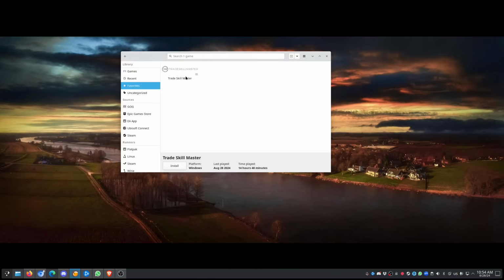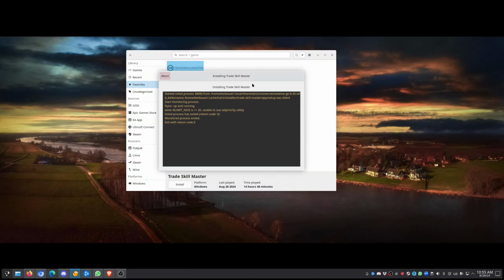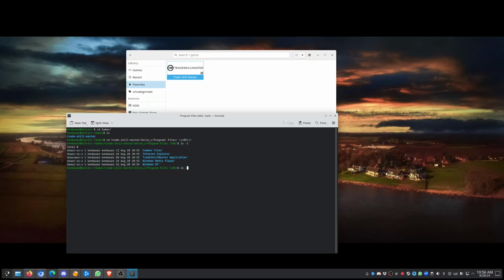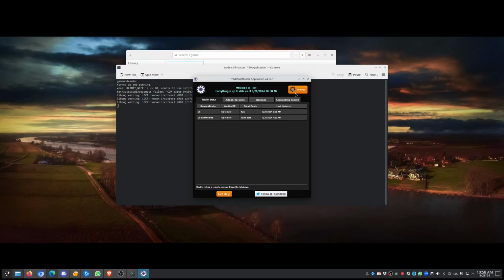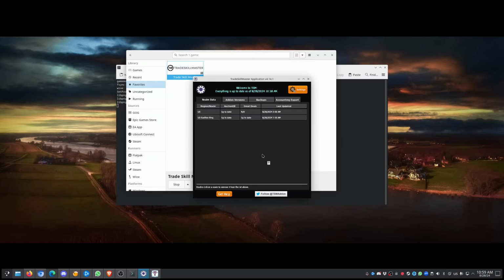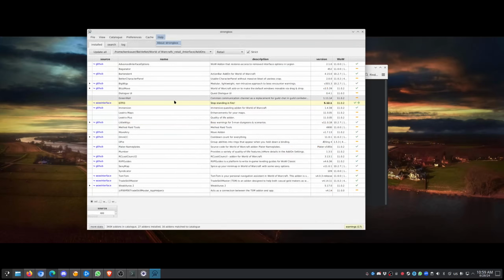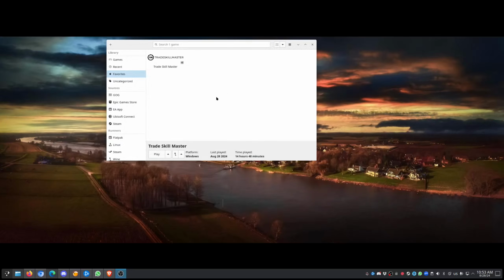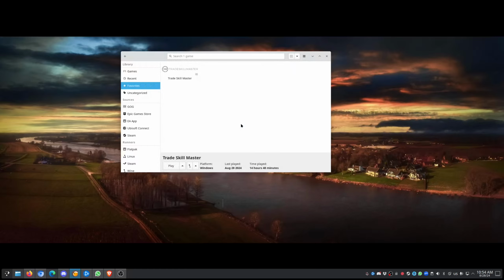TradeSkillMaster Setup, World of Warcraft on Linux.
This series will document my adventures in World of Warcraft, The War Within.
I also showcase this as Linux Gaming for those interested in how to get started with that topic.